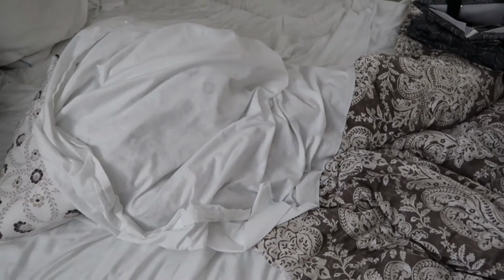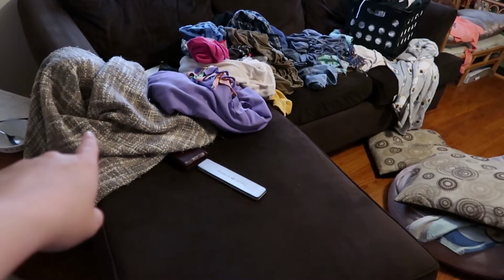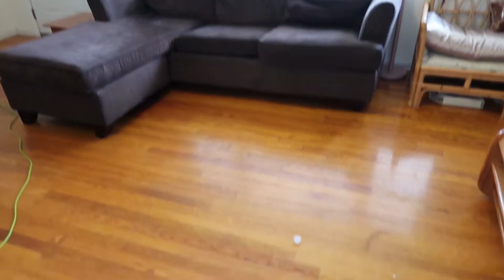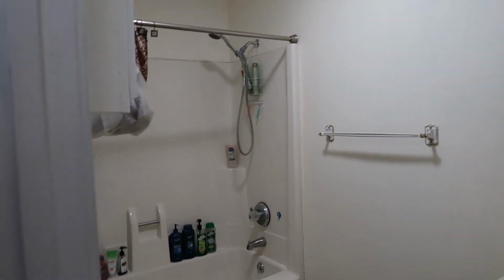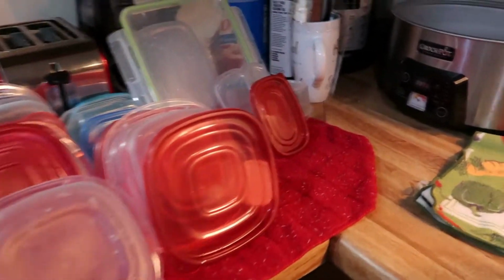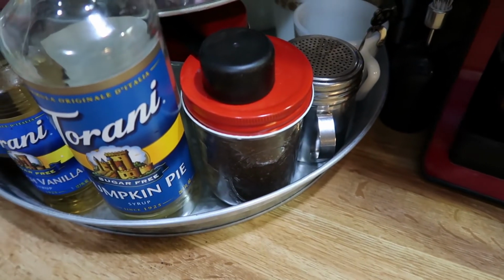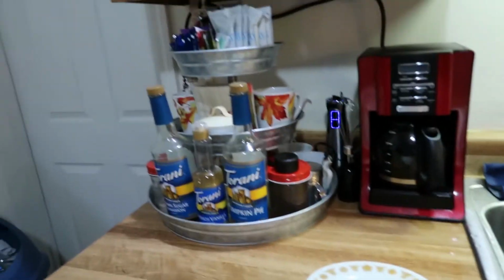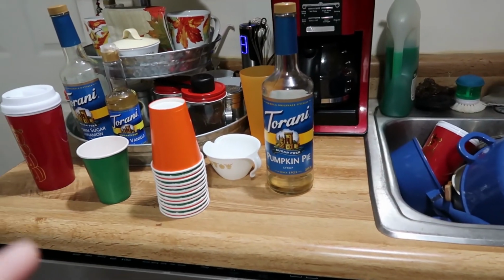Thanksgiving Week Cleaning Motivation l Nov 2020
Thanksgiving week definitely included cleaning for us. Here's how our week went. How was your Thanksgiving?

StarPack Farmhouse 3 Tier Tray
Our Coffee Pot
Our Immersion Blender
Torani Brown Sugar Cinnamon Syrup Sugar Free
Torani Sugar Free Pumpkin Pie Syrup
Red Mason Jar Lids
Our Cinnamon & Sugar Shaker

Give the Gift of Amazon Prime